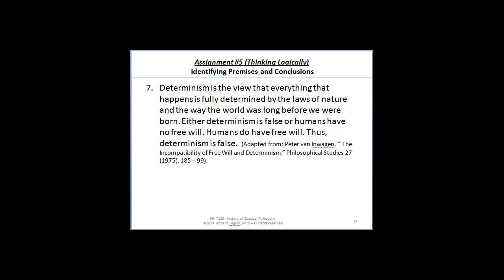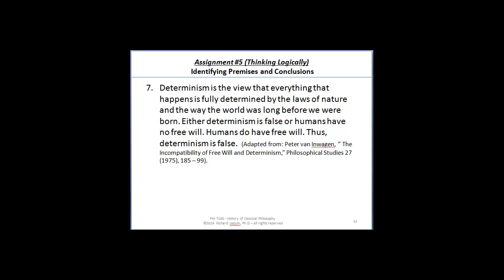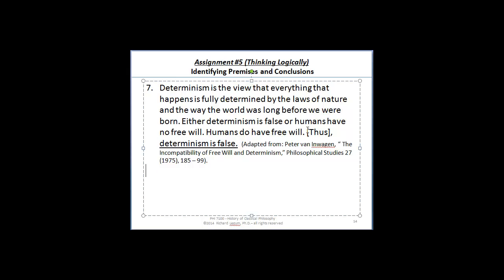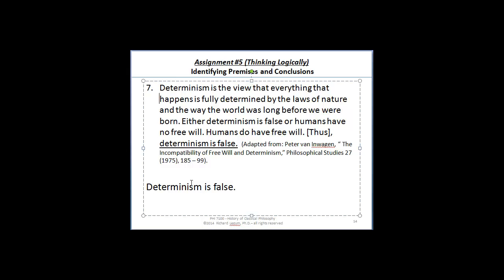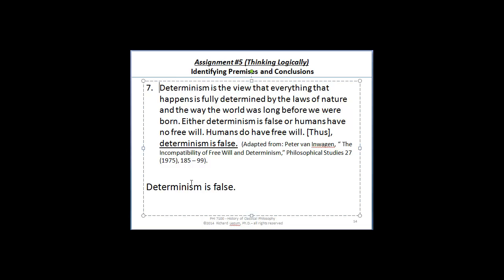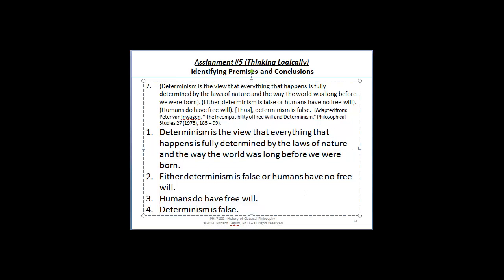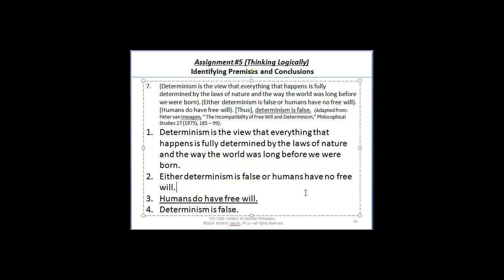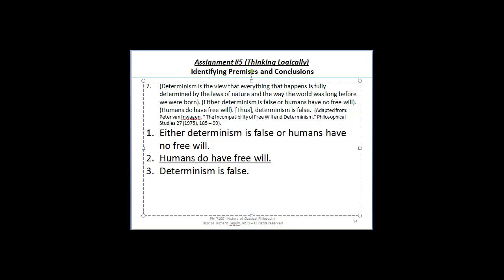Modern F14 04e-07 Thinking Logically Exercises I